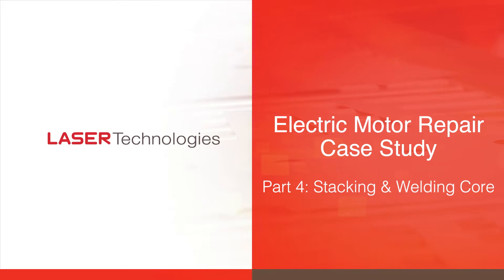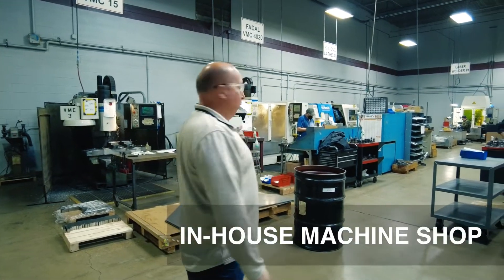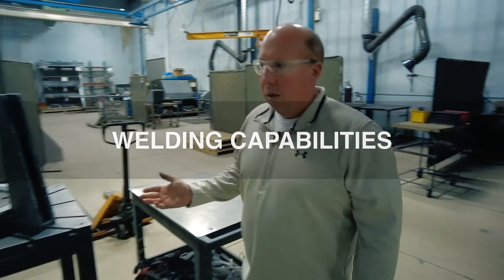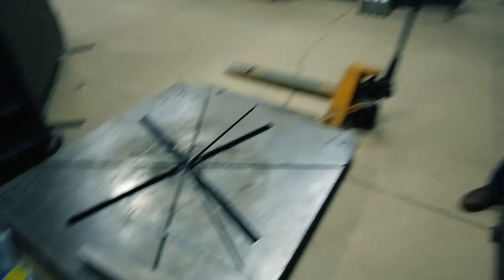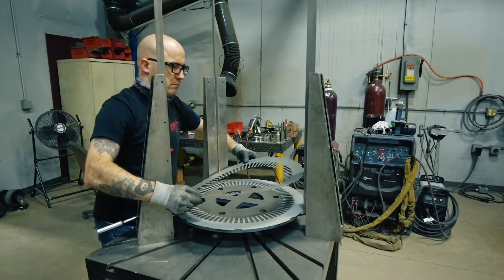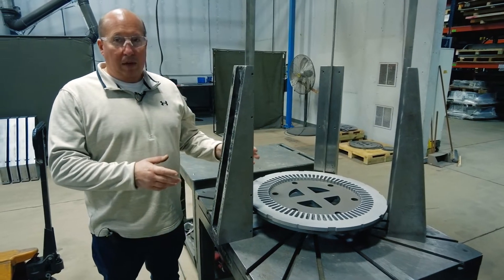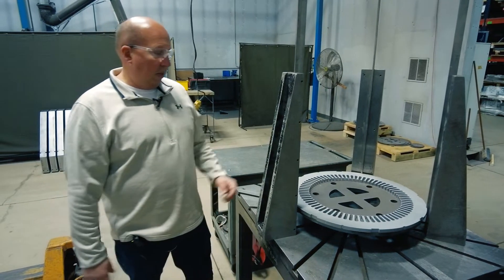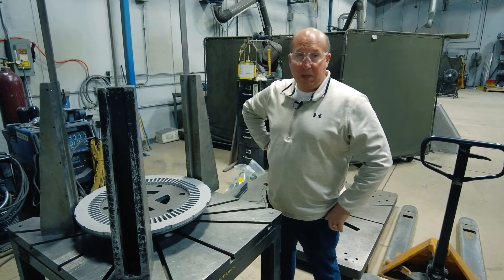Electric Motor Repair Case Study Part 4: Stacking & Welding Core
After all the laminations are created through laser cutting, building the fixturing that allows alignment of the laminations for stacking can take place. Let’s get into a little more detail about the stacking and welding of electric motor cores.

Customized Stacking Fixtures
For the electric motor core, made from numerous laminations depending on the project, fixtures are required for appropriately stacking the laminations prior to welding. Welding laminations can be completed in a variety of ways, but MIG, TIG, and laser welding are the most common methods.

Stacking & Welding the Core
There are three basic steps for the stacking and welding of the  the electric motor core:

1. Stacking
Once our engineers reverse engineer the laminations, they will develop a fixture that allows workers to keep high-quality alignment during the stacking process. An on-site machine shop goes a long way in supporting these types of processes. Almost anything needed to complete the job can be developed and created onsite. This includes the creation of these stacking fixtures and other secondary operations.

Universal fixtures are sometimes used to avoid turnaround time in creating a custom fixture. Each fixture is characterized by a base with three towers and matching keys that help align the stack to build the core. Once the laminations are piled to the appropriate height, the core is moved onto the next step.

2. Compression and Welding Prep
The core then goes through the compression, where pressure is applied to the stack per the engineer’s decision. Torque wrenches and threaded bolts or horizontal and vertical presses are used for compression, depending on the design.

3. Welding
Welding takes place to the drawing specification. Here, MIG and TIG welding are mainly used, but occasionally for smaller cores, laser welding may be implemented. In addition, adhesive bonding is becoming more popular for small motors. Following welding, the core is then transferred to quality control, where it’s inspected for core height, slot openings, and alignment before shipment to the customer.